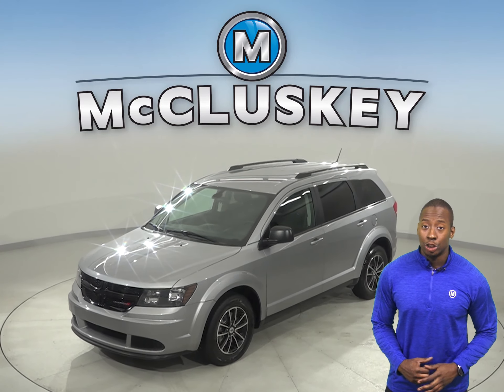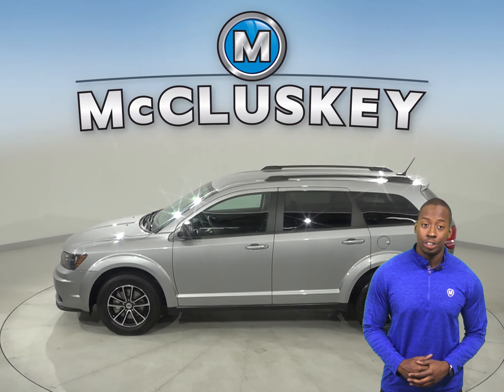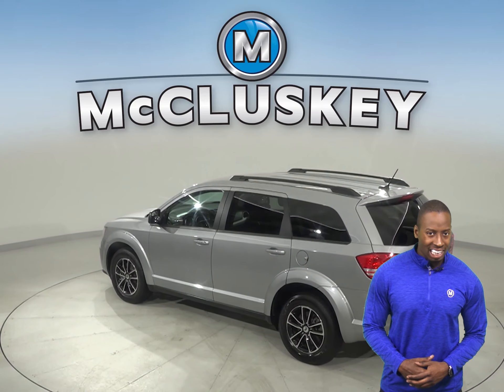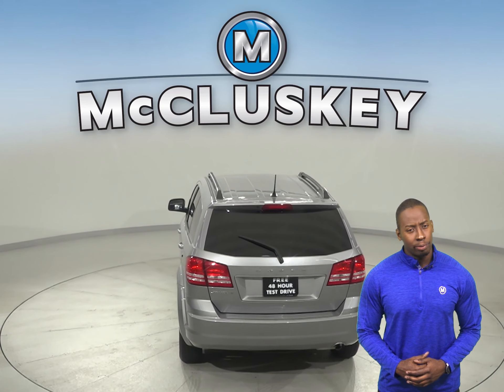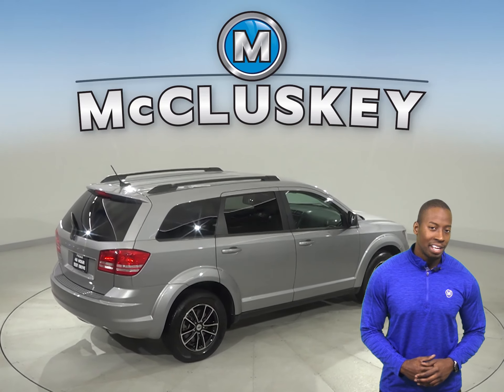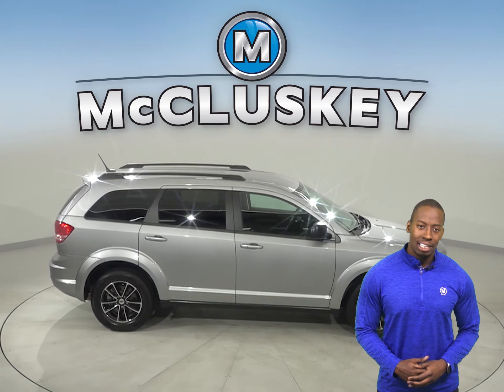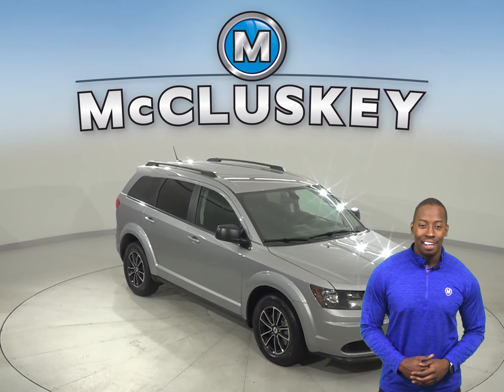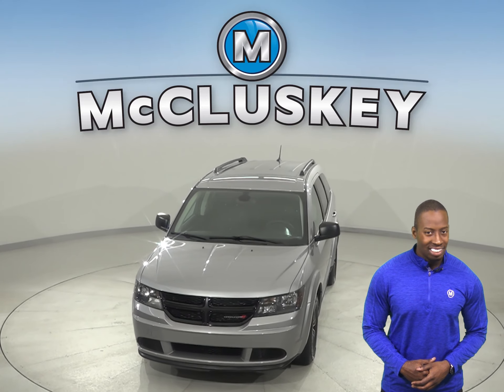A19569NA 2018 Dodge Journey SE FWD 4D Sport Utility Test Drive, Review, For Sale -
Challenged credit?